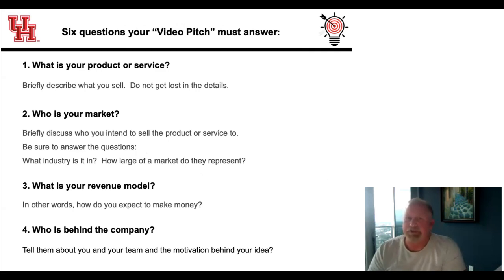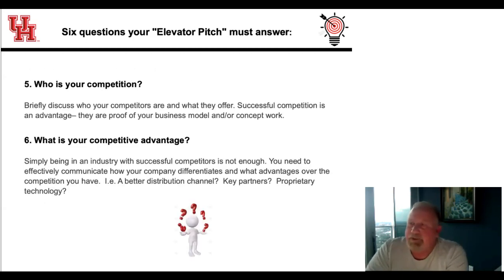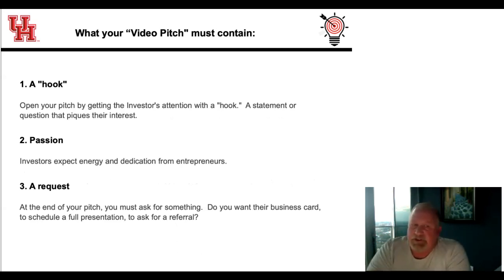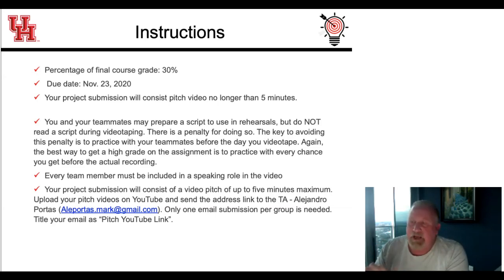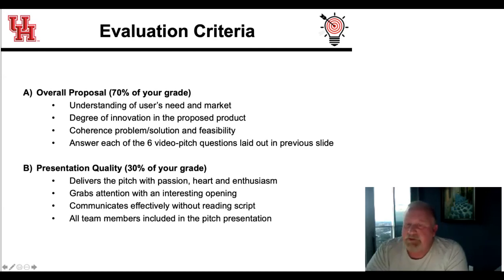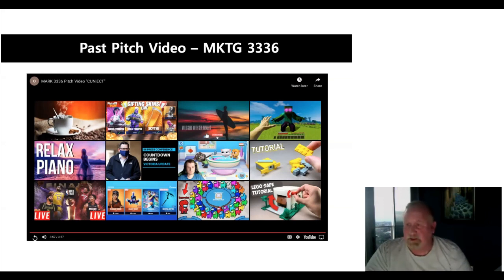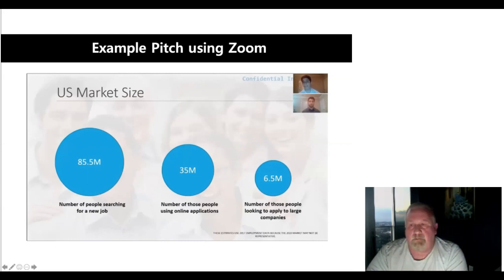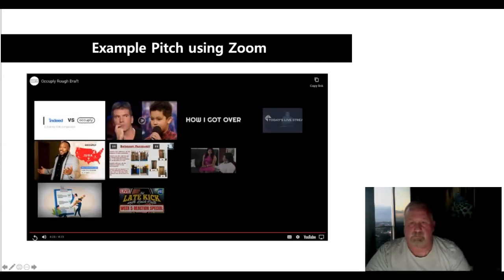Class 13 - Introduction to Video pitch project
This has the introduction to the video pitch project. The due date is Tuesday, 11:59 PM November 24th.